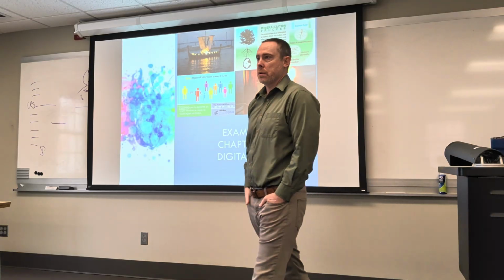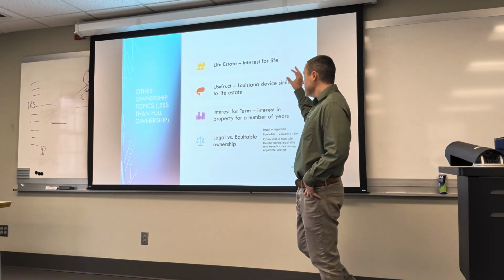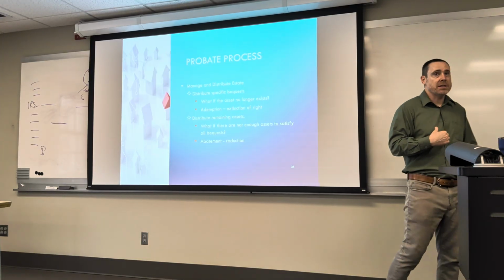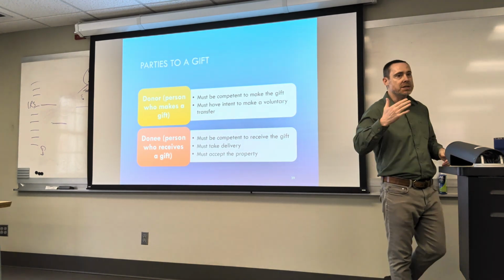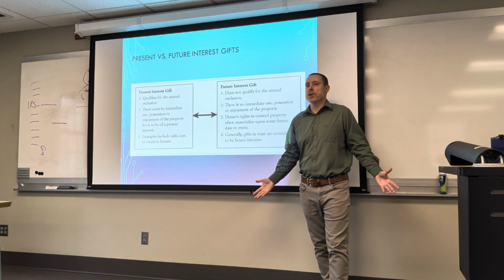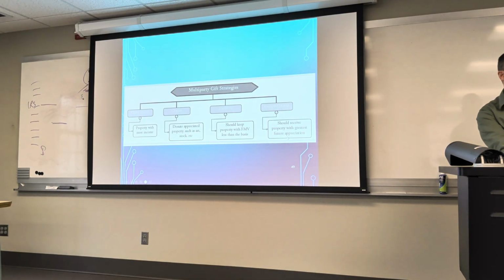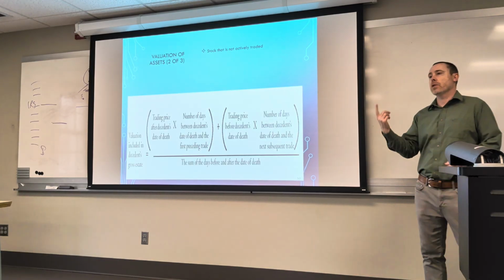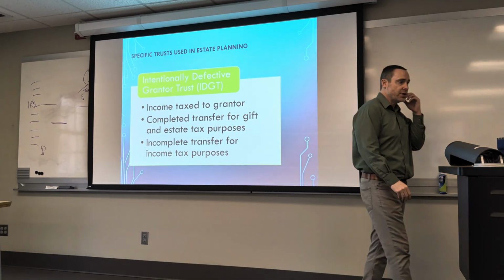Estate Planning, Exam 2, 2026